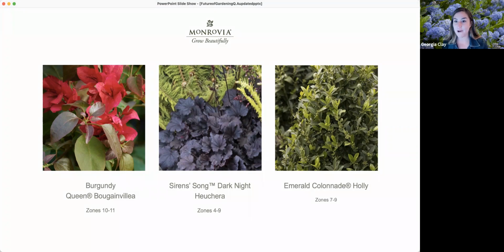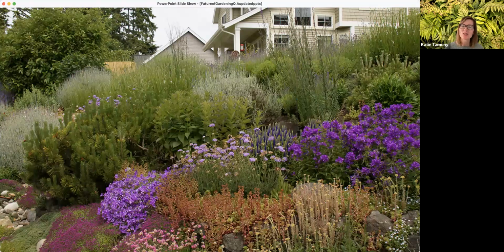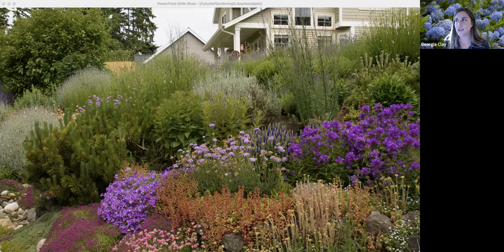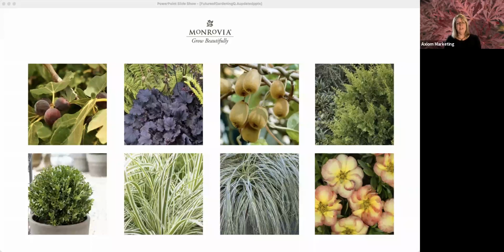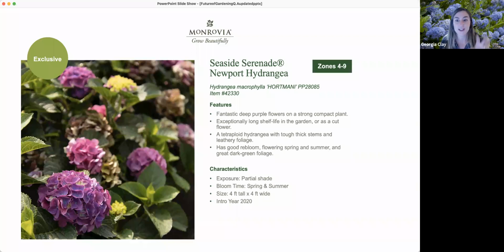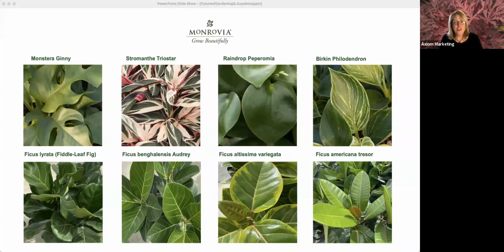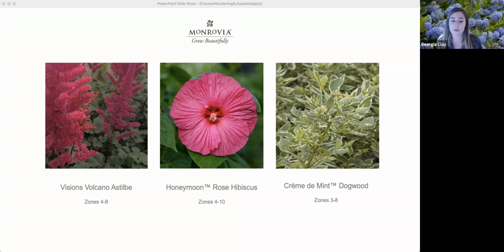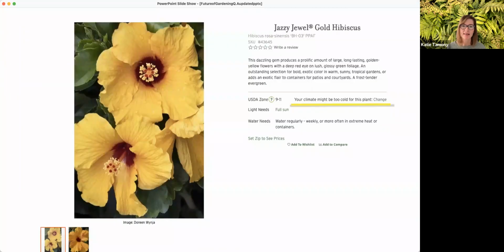Monrovia | The Future of Gardening - Q&A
We received a lot of great questions during our Future of Gardening webinar, which you can find

Katie Tamony and Georgia Clay join us again to help answer your questions in this follow up session.

To ask your questions live during our next webinar, sign up for our Grow Beautifully newsletter